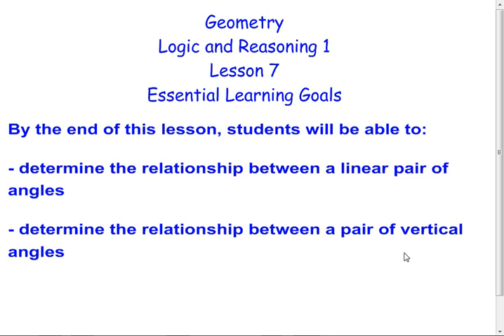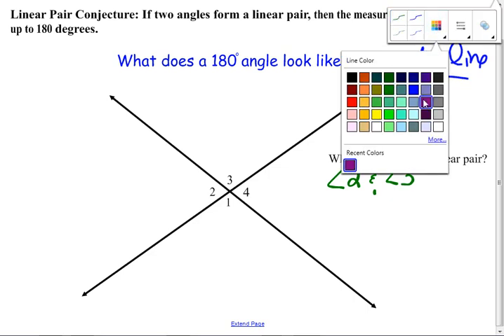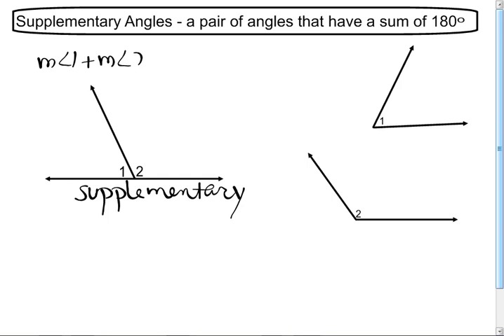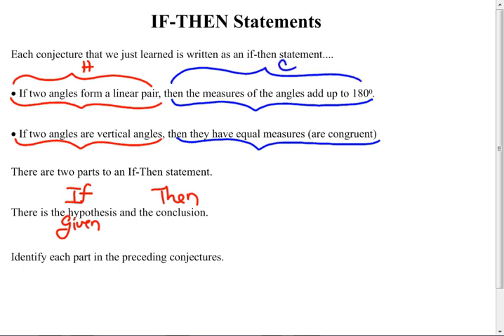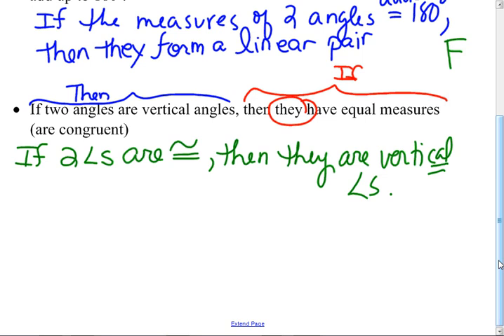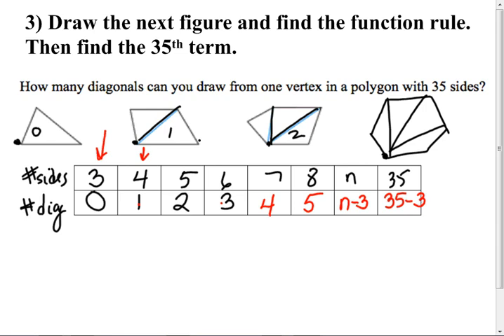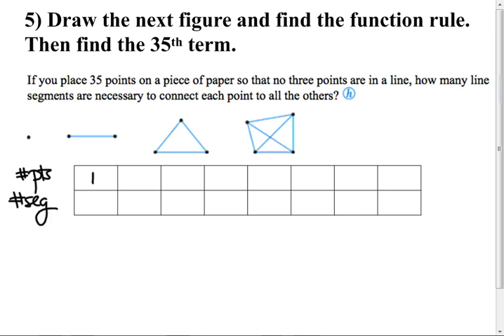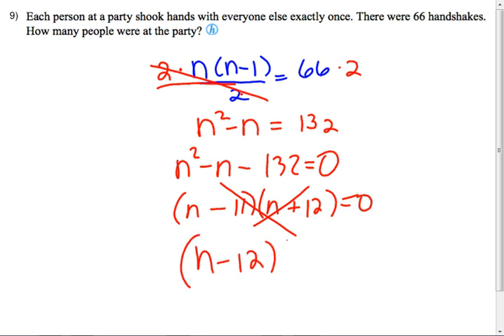LR1 Lesson 7 Sept 13